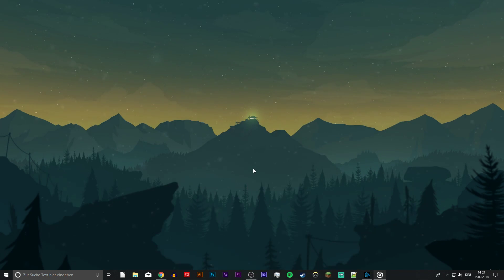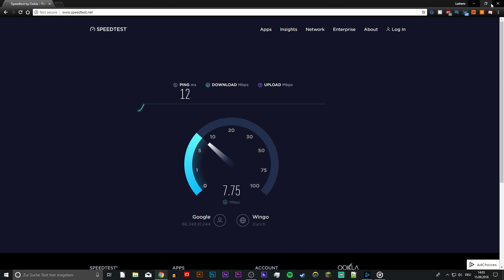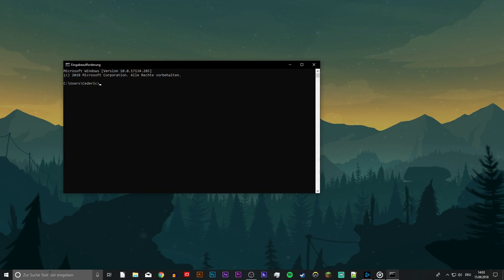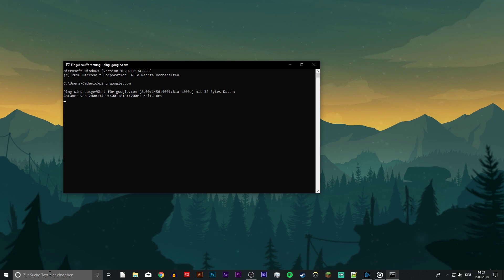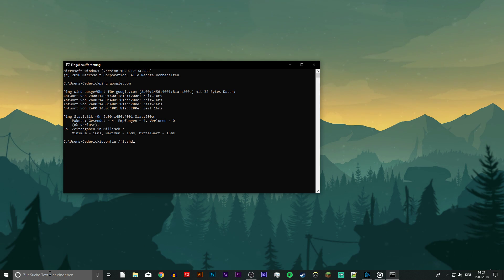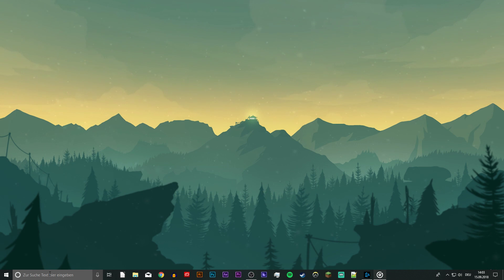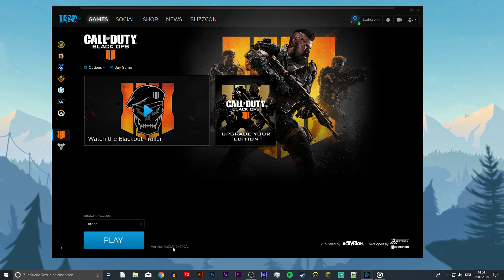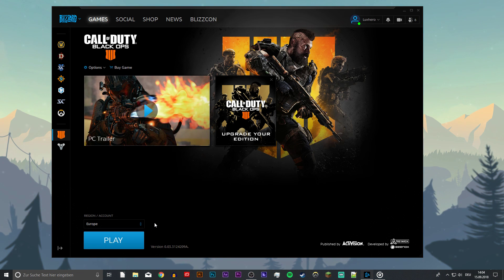Call Of Duty Black Ops 4 Blackout - How To Fix Network Lag, Stuttering & Rubber Banding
A short tutorial on how to fix network lag, stuttering and rubber banding on Call of Duty Black Ops 4 Blackout.

ipconfig /flushdns